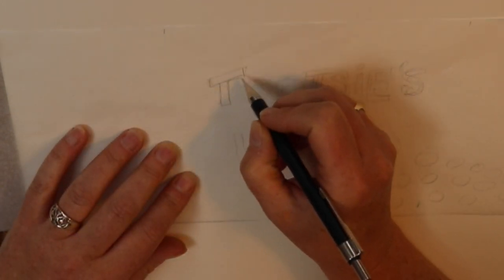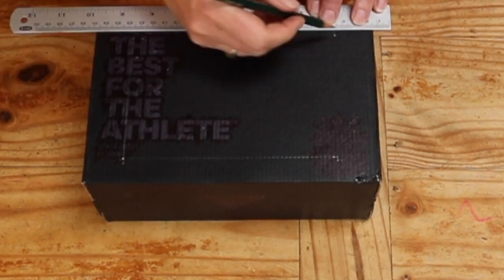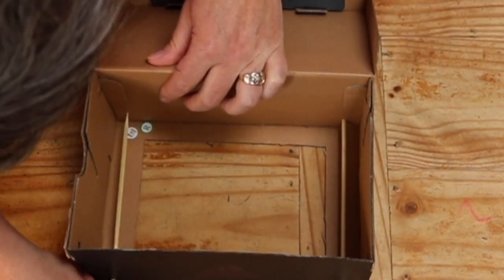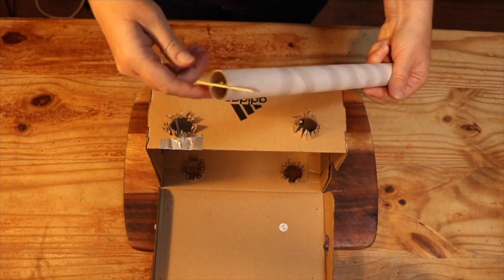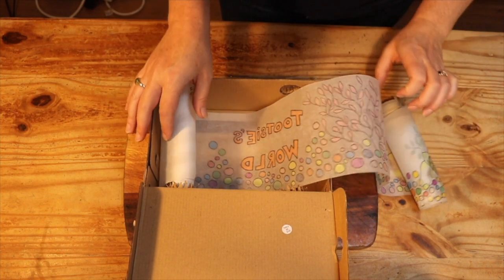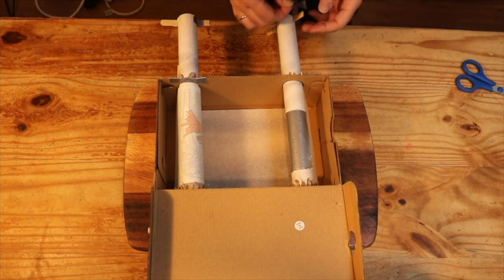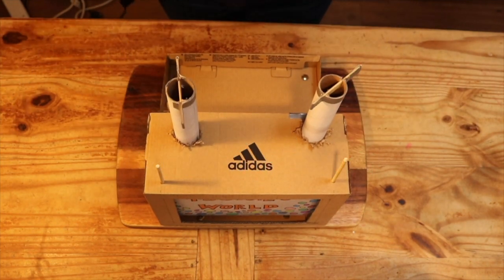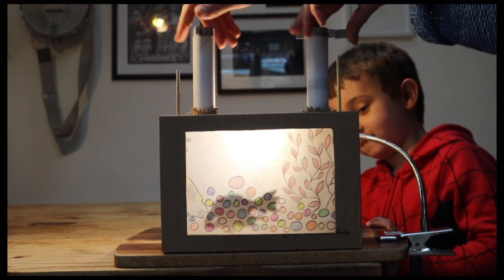How to Make a Shoebox Crankie 2020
This video is about Shoe box compression